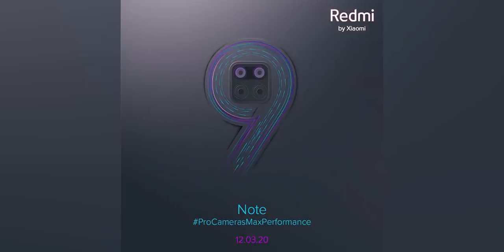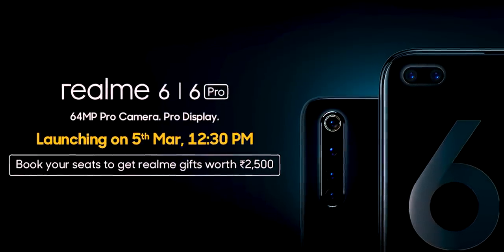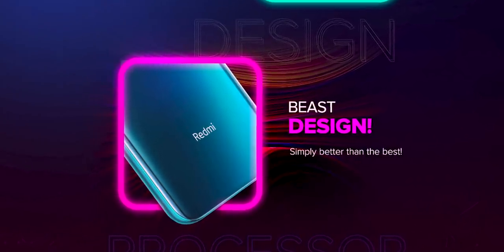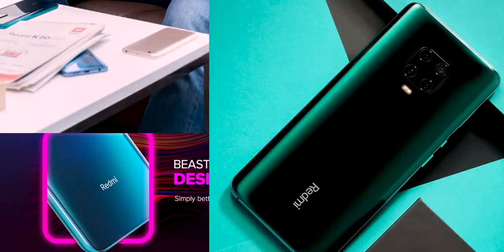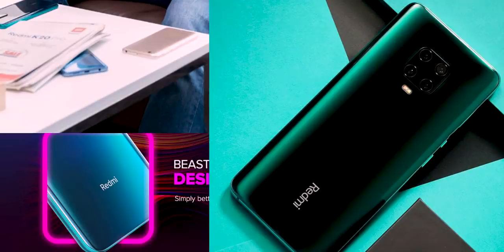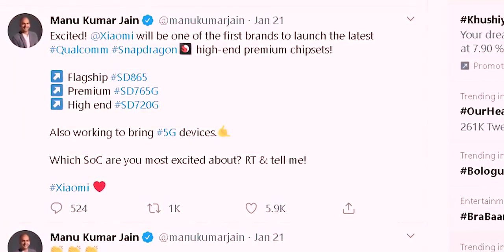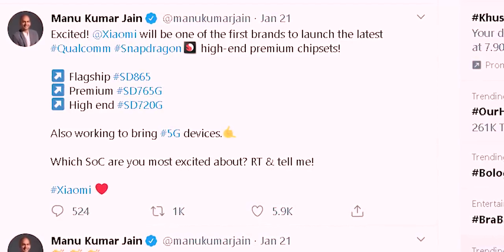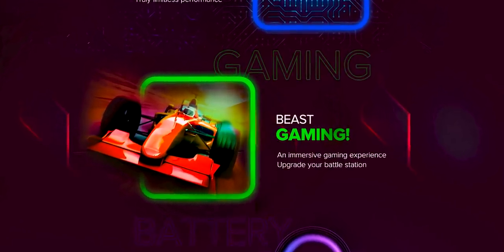Redmi Note9Pro launch date confirmed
Redmi Note9 Launch Date confirmed

RedmiNote9 Launch Date Malayalam
Note9Pro Launch date
RedmiNote9 Series launch date
Note9Pro features